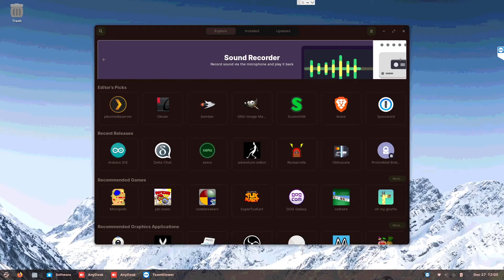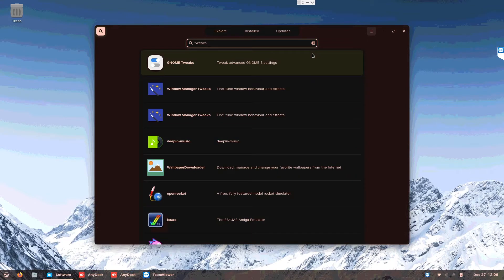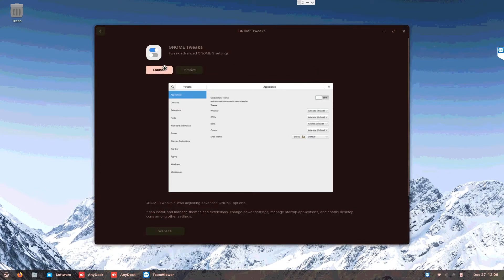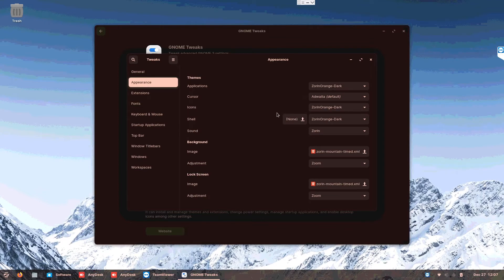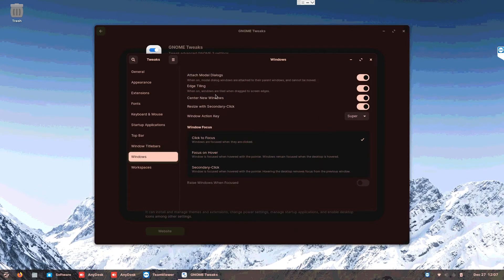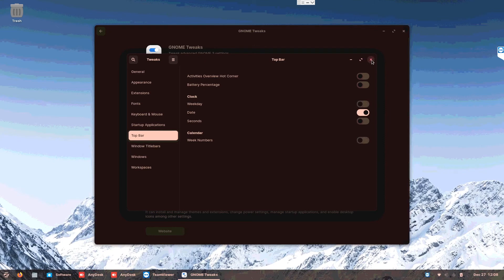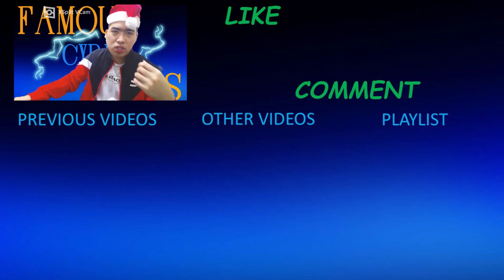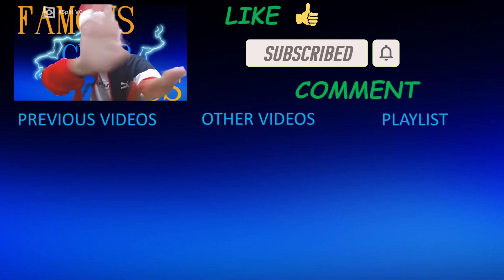how to install tweaks to jailbreak or unlock features in zorin os (easy)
This is the easiest way to install tweaks. Tweaks is the most powerful tool because it provides users almost full control over zorin os.

By using tweaks you can add features, change certain things and even convert it to windows like or mac os clone.